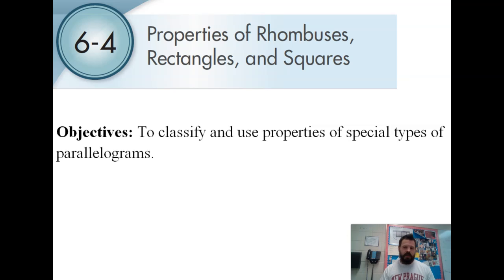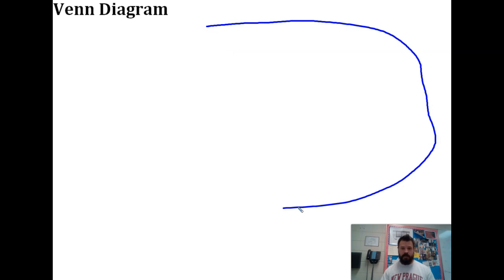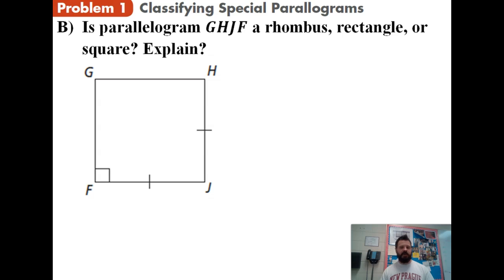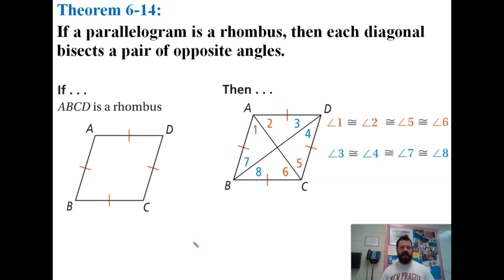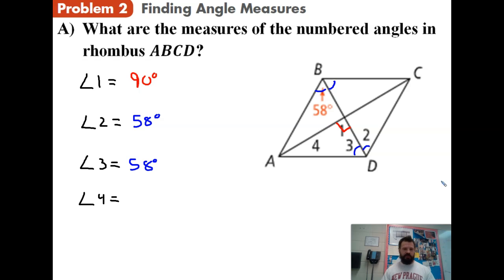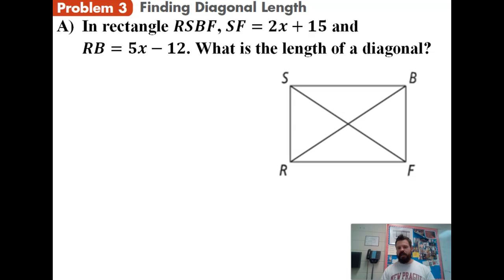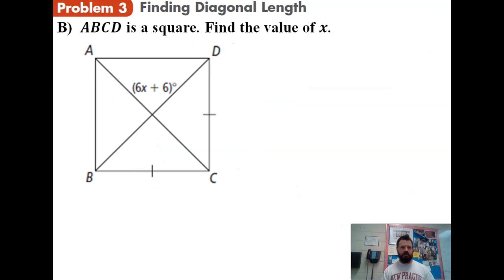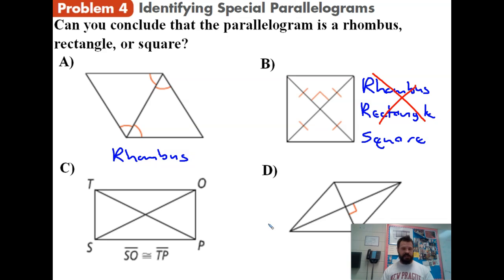Geometry Lesson 6-4 (2020)